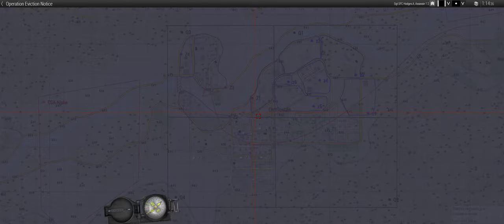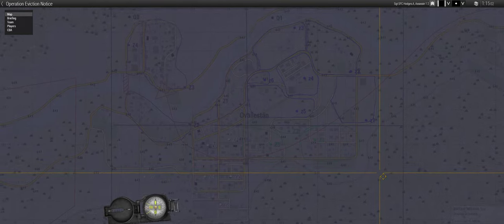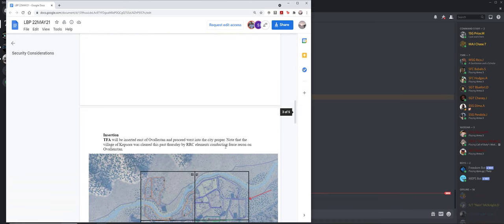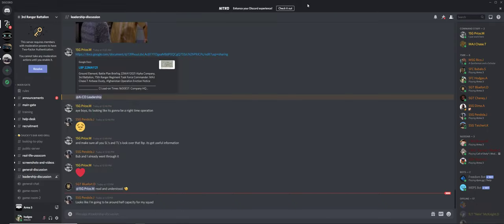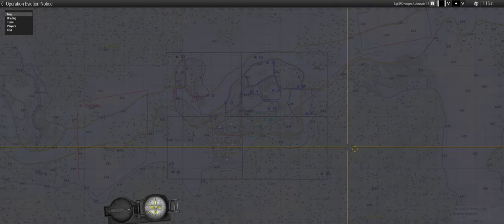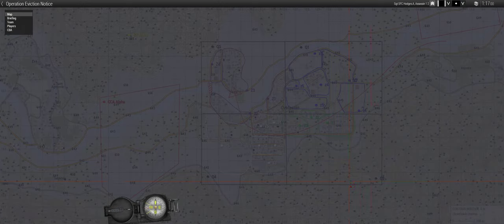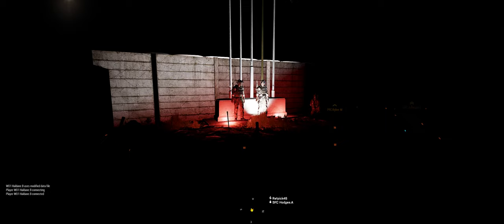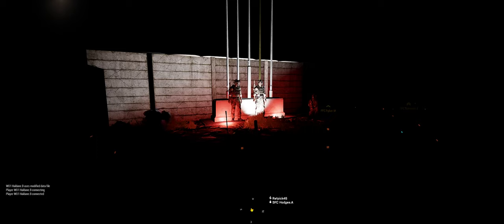ArmA III Realism 3/75 - Week 12 Briefing - Afghanistan Deployment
ArmA III Realism Unit 3rd Battalion 75th Ranger Regiment - Operation Eviction Notice: Week 12 - Afghanistan Deployment(ArmA III Map: CLA CLAFGHAN)

Rangers brief Alpha CO, 1st Platoon for the final mission, week 12 of their Clafghan Deployment